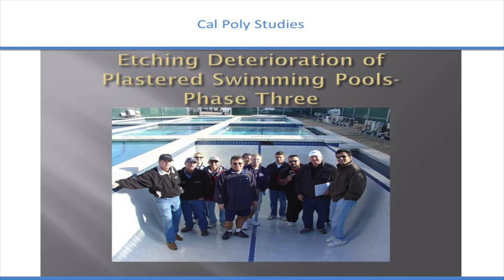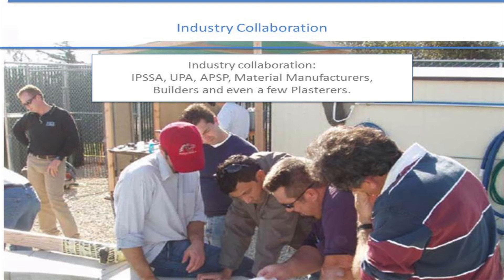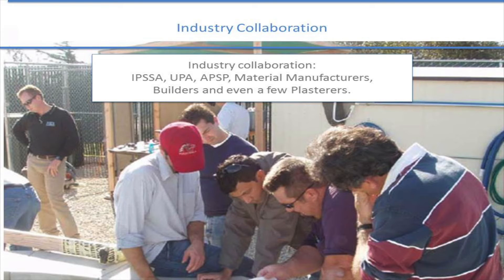ALAN SMITH | SPOT ETCHING 3 0F 4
ensuring that a water's pH, carbonate alkalinity, total alkalinity, hardness, total dissolved solids, and chlorine content, is being monitored and maintained to be constantly within an ideal range (or "balance").